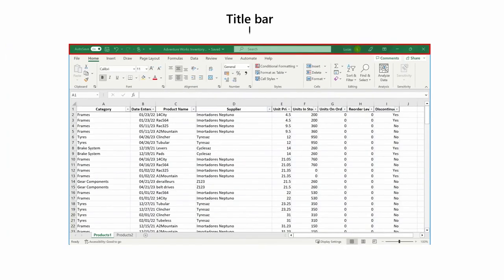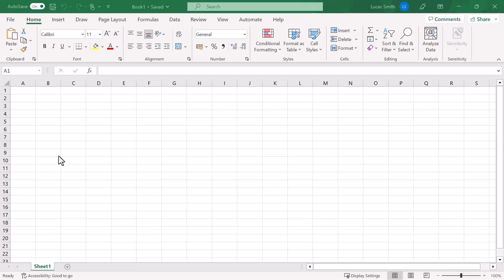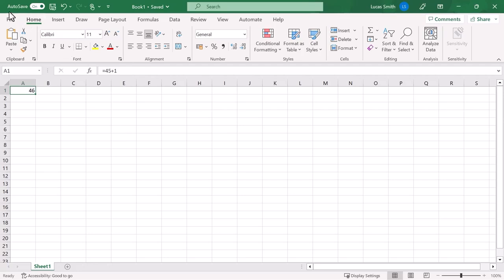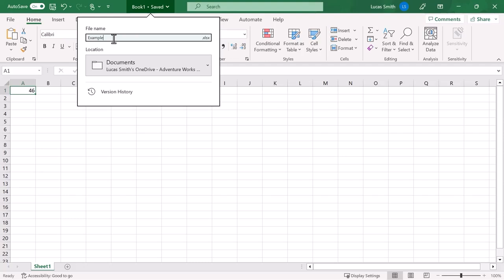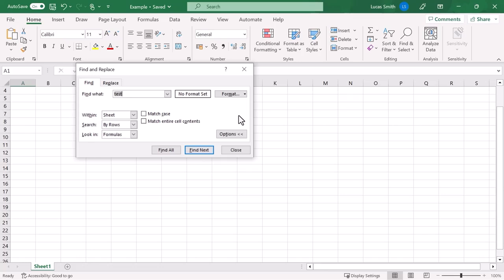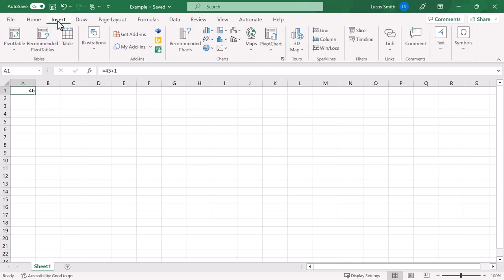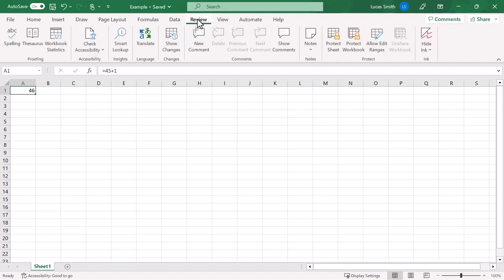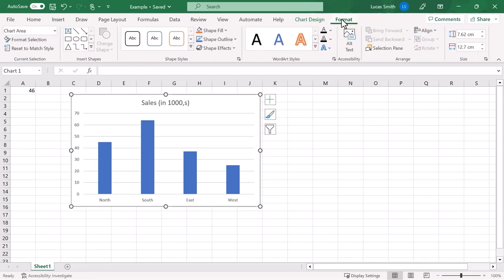🚀 Microsoft Excel for Beginners: ⚡Stop Being Afraid of Excel! 😨Your Painlessly Simple First Lesson.🚀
📌 Microsoft Excel for Beginners: ⚡ Stop Being Afraid of Excel! 😨 | Your Painlessly Simple First Lesson for Data Analytics

🔥 Welcome to your first step into the world of Microsoft Excel — and also your gateway into Data Analytics! If you’ve always felt scared, confused, or overwhelmed by spreadsheets — don’t worry 🙅‍♂️🙅‍♀️, you’re not alone. In this beginner-friendly Excel lesson, we’ll break down everything step by step so you can finally say:

👉 “Excel is not scary anymore, it’s actually FUN!” 🎉

But here’s the twist → this isn’t just a simple Excel tutorial. This is also your first baby step into Data Analytics 📊. Because guess what? Almost every Data Analyst starts with Excel before moving to advanced tools like SQL, Python, Power BI

🟢 Why This Excel + Data Analytics Tutorial is Different
Most tutorials are either too advanced 🧑‍💻 or too boring 😴. But this one is made just for beginners who:
✅ Have never opened Excel before
✅ Want to learn Excel basics in the simplest way
✅ Are curious about Data Analytics but don’t know where to start
✅ Need Excel for work, school, or projects
✅ Want to prepare for job interviews & office tasks
✅ Want a fun, clear, painless way to begin their analytics journey 🚀

1️⃣ Opening Excel for the First Time – understanding the home screen 🖥️
2️⃣ Rows, Columns, and Cells – the DNA of data 📊
3️⃣ Typing & Editing Data ✍️ – how to structure raw data
4️⃣ Simple Formatting 🎨 – making data readable
5️⃣ Basic Calculations ➕➖✖️➗ – SUM, subtraction, multiplication, division
6️⃣ AutoFill Feature ⬇️ – faster data entry
7️⃣ Sorting & Filtering 🔍 – the first step of analysis
8️⃣ How to Save & Organize Files 💾 – keeping datasets safe
9️⃣ Mini Data Project 📝 – build a simple expense tracker (your first dataset!)
🔟 Tips to Practice Daily – because consistency = mastery

💡 Why Learn Excel for Data Analytics in 2025?
If you dream of becoming a Data Analyst, Business Analyst, or even Data Scientist, Excel is your entry gate.

📊 How Excel connects to Data Analytics:

* Organize raw data → data cleaning
* Use formulas & functions → data transformation
* Sorting & filtering → basic analysis
* Charts & graphs → data visualization

In short: Excel = Your First Data Analytics Tool 🔥

🏆 Benefits of Learning Excel for Data Analytics
✨ Beginner-friendly → No coding required
✨ Universal → Every company uses Excel
✨ Practical → Handle real-world datasets
✨ Portable → You can work offline or online
✨ Powerful → From simple sums to advanced PivotTables

📘 Step-by-Step Excel + Data Analytics Walkthrough

Excel = Spreadsheet, Analytics Playground
Think of Excel as your digital lab where you experiment with data. Rows & columns = structured datasets. Cells = raw information waiting for analysis.

Entering Your First Dataset
Example: Date | Product | Sales
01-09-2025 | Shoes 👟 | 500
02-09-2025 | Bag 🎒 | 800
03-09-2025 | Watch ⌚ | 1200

Congrats 🎉 → you just built your first dataset!

Formatting for Analytics
Good analysts make data readable:

* Bold headers
* Color-coded categories
* Consistent number formatting

First Analytics Function
\=SUM(C2\:C4) → gives you Total Sales.
This is descriptive analytics = finding totals, averages, counts.

Sorting & Filtering 🔍

* Sort by Sales → see top-selling items
* Filter by Date → see specific days

Vi